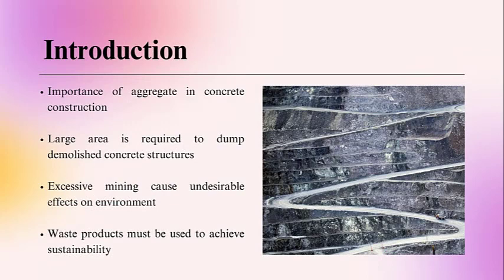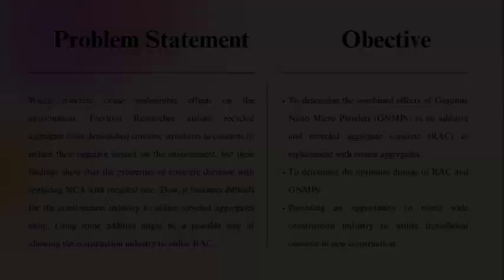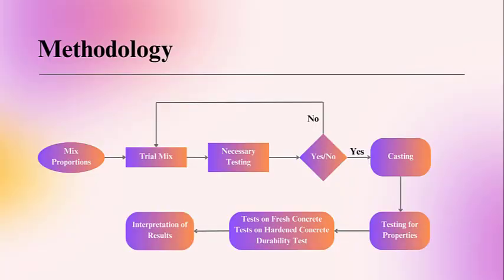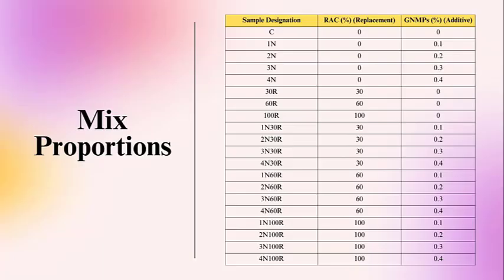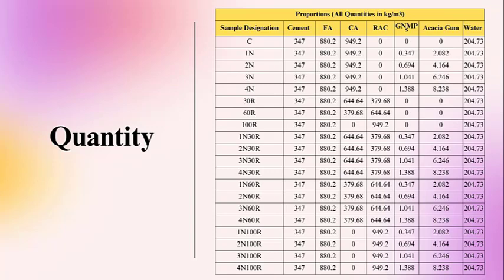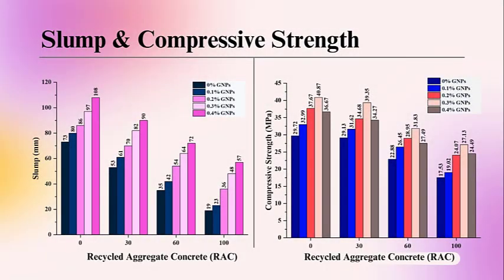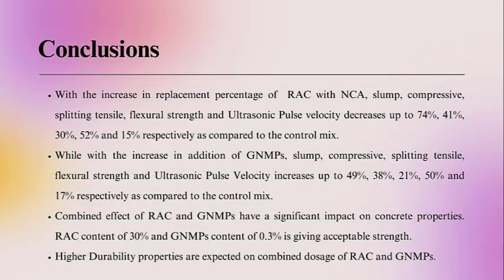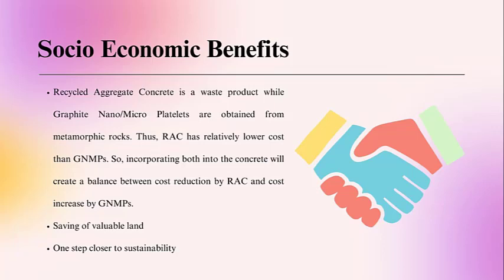EFFECT OF GRAPHITE NANO/MICRO PLATELETS (GNMPs) ON MECHANICAL PROPERTIES AND DURABILITY OF RECYCLED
In this project, the use of Graphite Nano Platelets (GNPs) in Recycled Coarse Aggregate Concrete (RCAC) is experimentally studied. Using recycled aggregate benefits the environment and contributes to preserving natural aggregate. Recycled Coarse Aggregate (RCA) was obtained from demolished concrete structures. The percentages of Natural Coarse Aggregate (NCA) replaced with RCA were 30, 60, and 100%, whereas the percentages of GNPs added were 0.1, 0.2, 0.3, and 0.4% of the weight of cement. According to the test results, when the proportion of RCA was increased compared to the control mix, slump, compressive strength, splitting tensile strength, flexural strength, and ultrasonic pulse velocity (UPV) decreased due to higher porosity, weaker interfacial transition zone, surface impurities, irregular size and shape of RCA. However, the addition of GNPs to RCAC enhance the mechanical properties up to 0.3% of GNPs content. After 0.3%, the properties started decreasing due to the accumulation and agglomeration of GNPs particles which undermined their effectiveness. According to the test results, it was concluded that the optimum percentage of RCA is 60% and GNP is 0.3%.